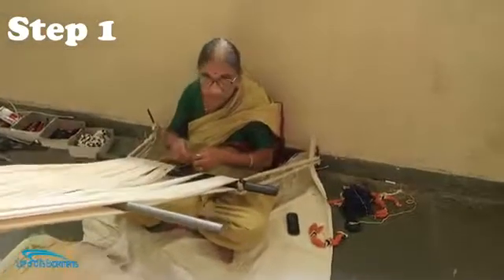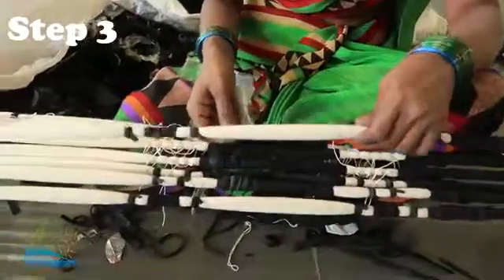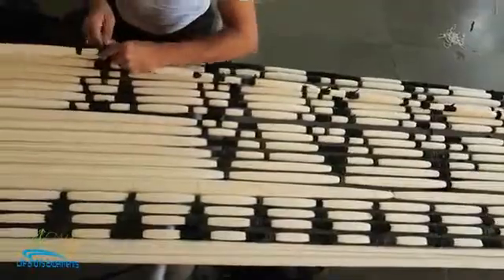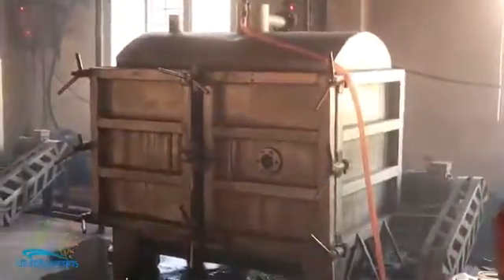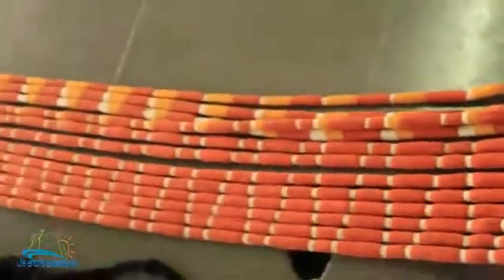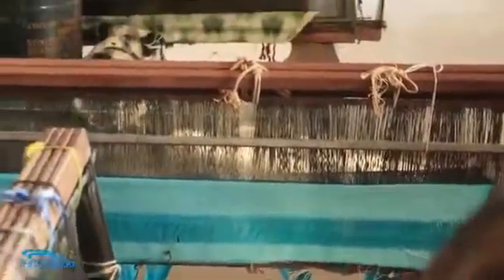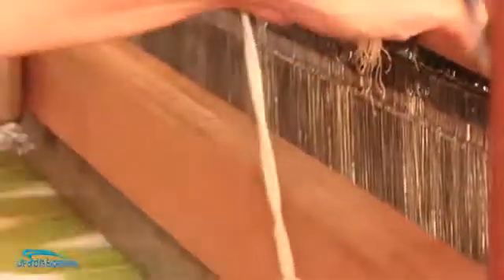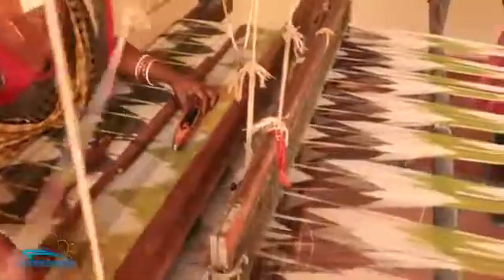💥💥 pochampally Double ikkath pattu sarees rich pallu border my own manufacturing orders 8121333269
Pochampally double ikkath pattu sarees

My own manufacturing sarees
New spl latest designs
Lehengas
Duppatas
Sarees.
Own products
Orders now direct weaver to customers
Plz if any enquiry bookings now ping me
My what's app num msg me  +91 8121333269

Bhoodan Pochampally, Telangana 508284
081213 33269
All are available here plz serious buyers
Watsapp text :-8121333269